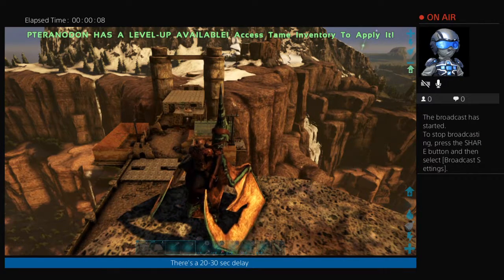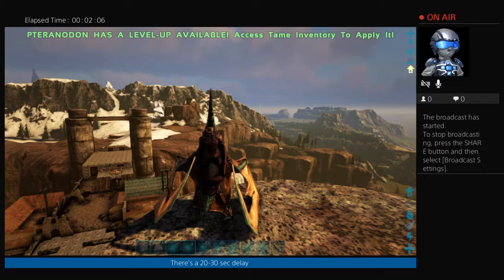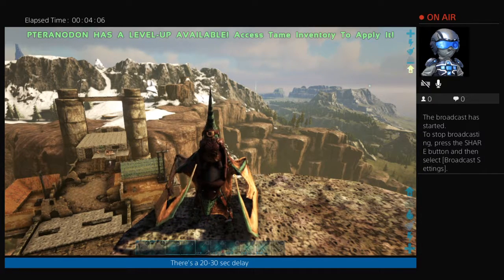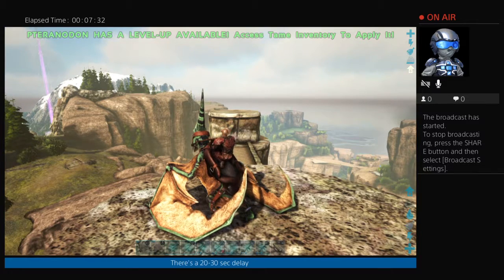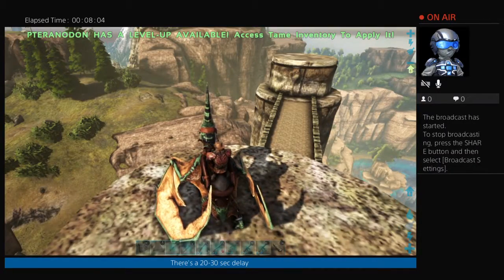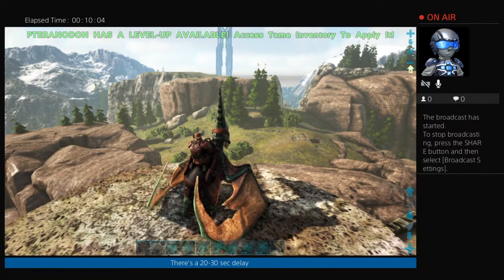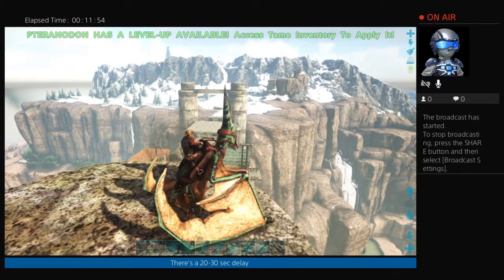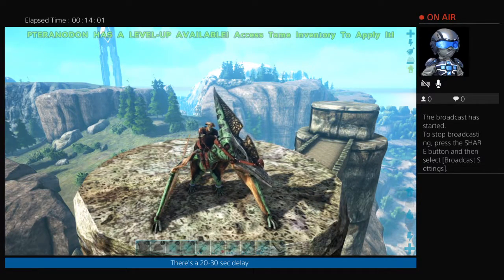ARK : RESPAWN-PVE-UK : PS4 Private server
Free to join our server all detals explained in the video, additional info can be found on our PS4 community page RESPAWN_PVE_UK or on our facebook

ADDITIONALLY each person will get a token every month, this can be used to buy dinos, resources etc